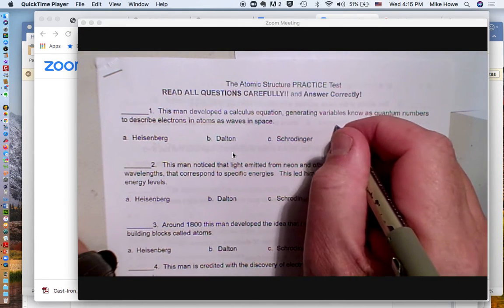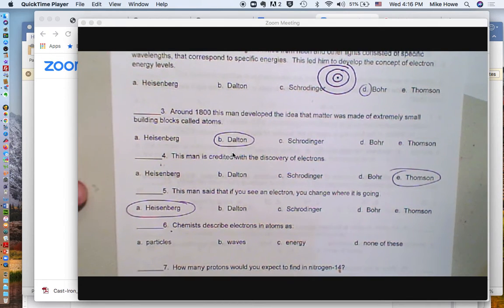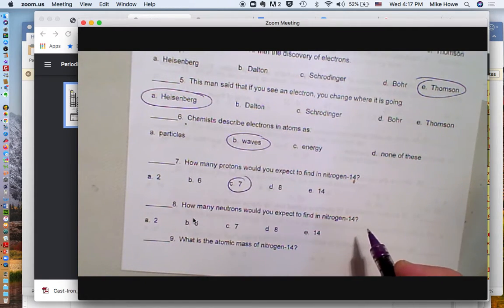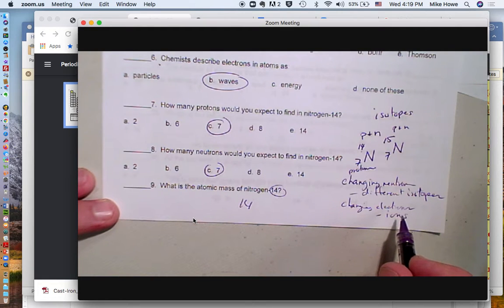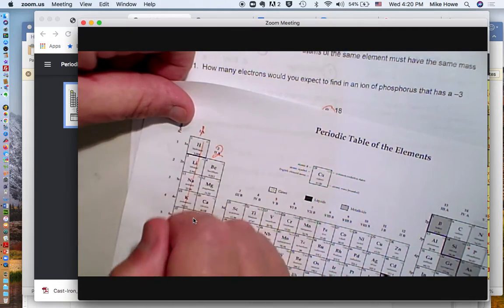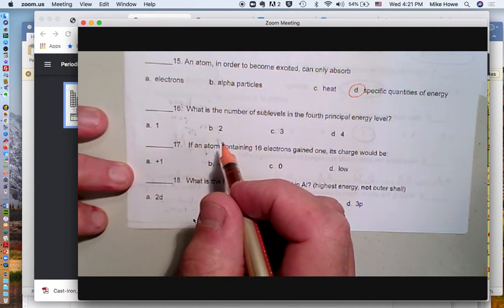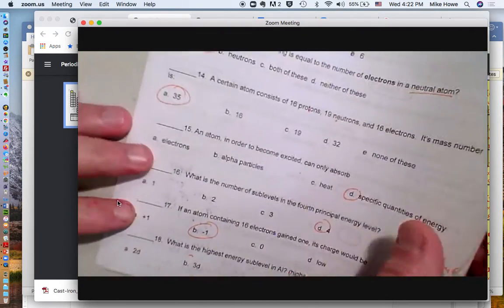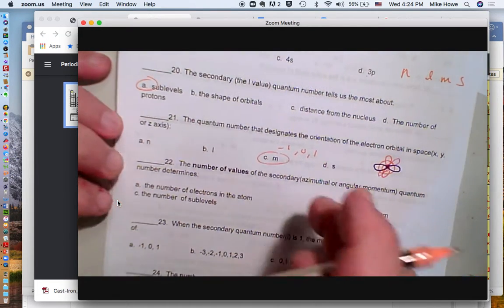Atom Test Review Questions 1 21